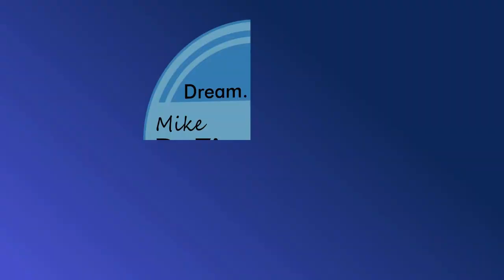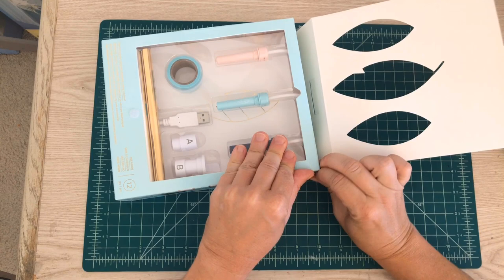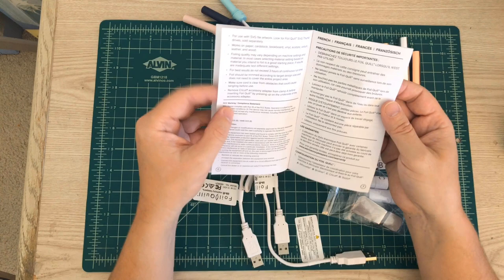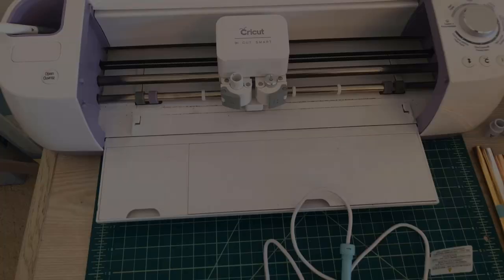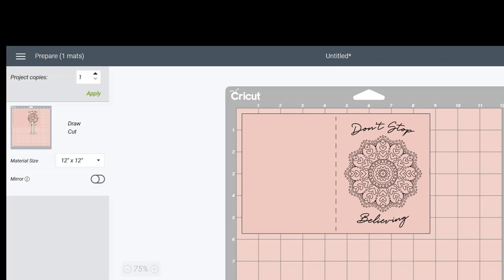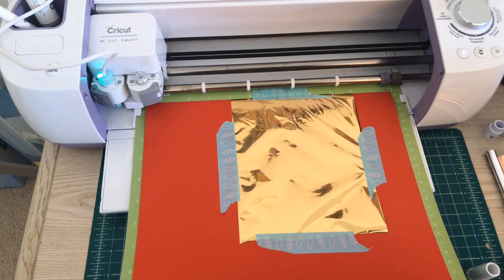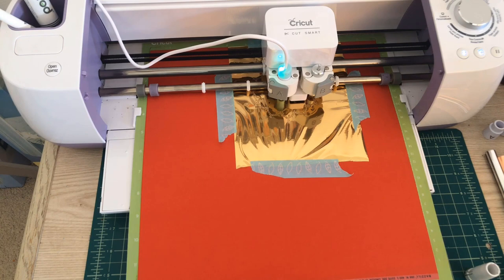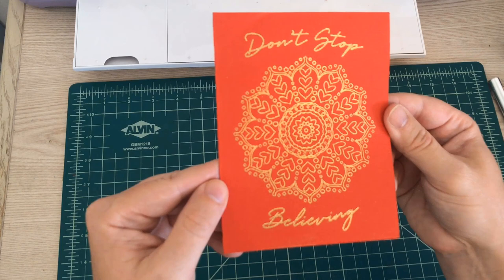Unboxing and using the We R Memory Keepers Foil Quill on my Cricut Explore Air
I was super excited to use my new We R Memory Keepers Foil Quill on my Cricut Explore Air Machine. I think this came out wonderful and give it 2 thumbs up. Super excited to make more cards using this.

FB GROUP: THE CRAFTY CUTTING CREW